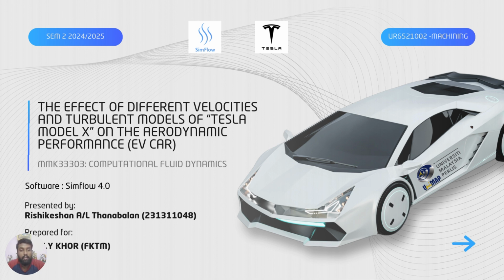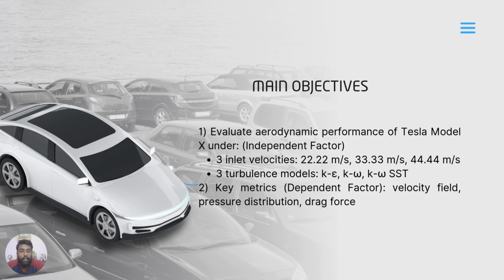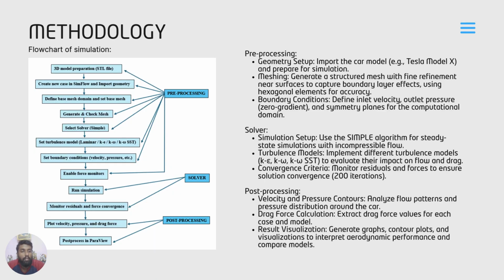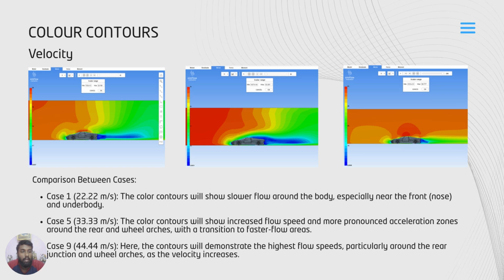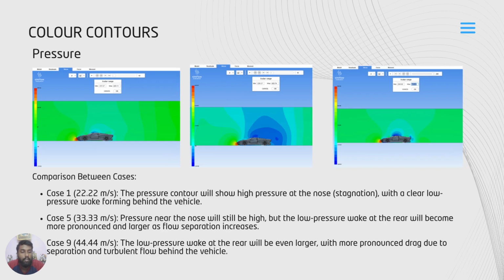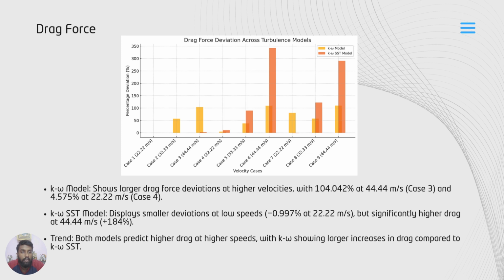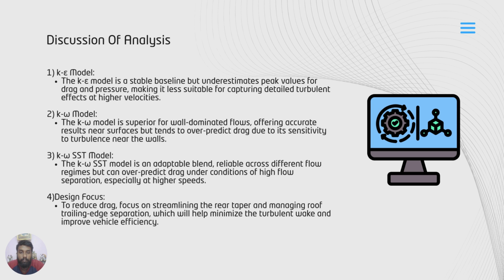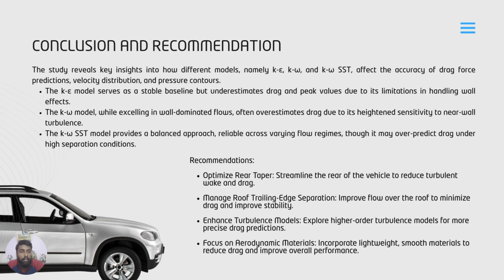CFD PROJECT PRESENTATION_RISHIKESHAN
NAME: RISHIKESHAN A/L THANABALAN
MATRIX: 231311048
COURSE: UR6521002 (MACHINING)
TITLE: The Effect of Different Velocities and Turbulent Models of “Tesla Model X” on the Aerodynamic Performance (EV CAR)